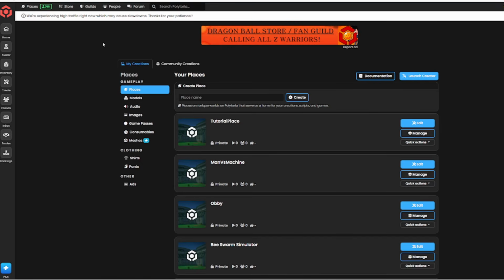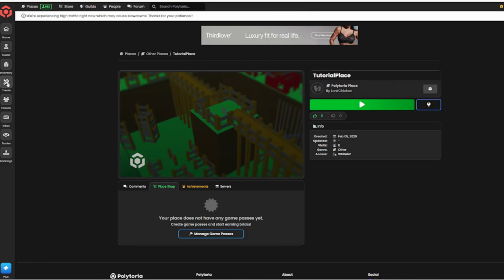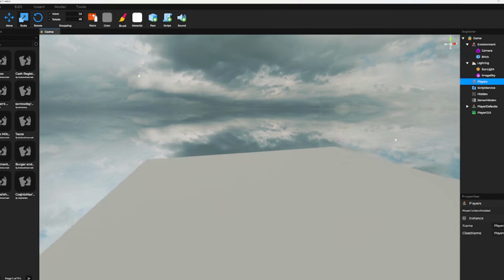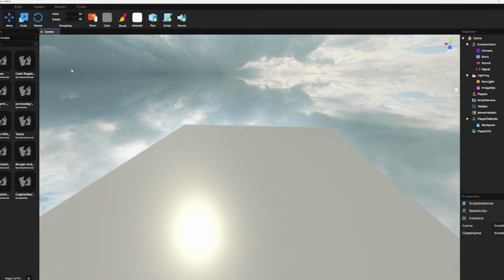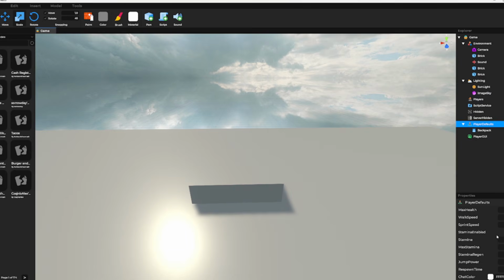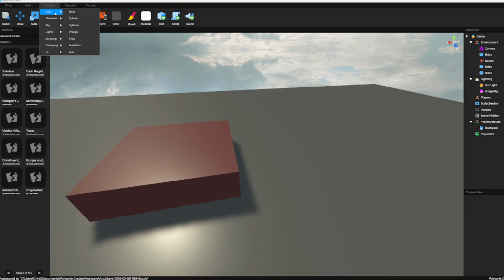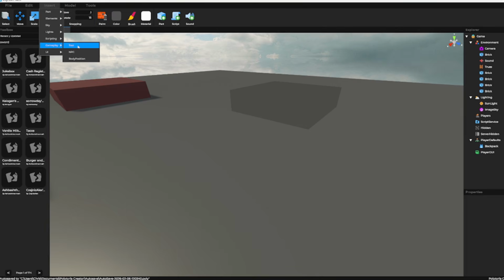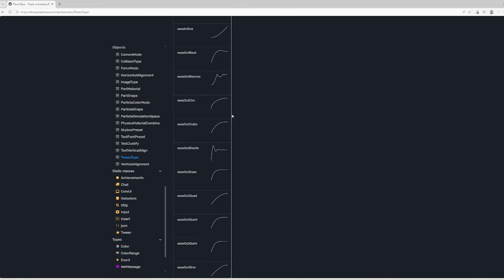Beginner's Polytoria Scripting Tutorial #1 - Polytoria Creator Basics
Beginner's Polytoria Scripting Tutorial #1